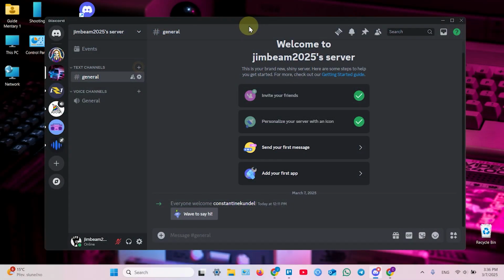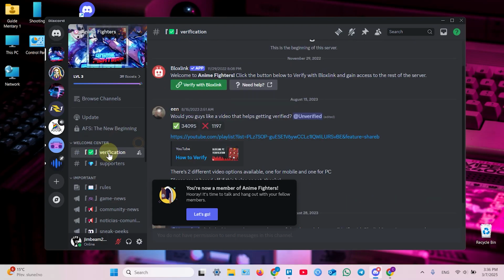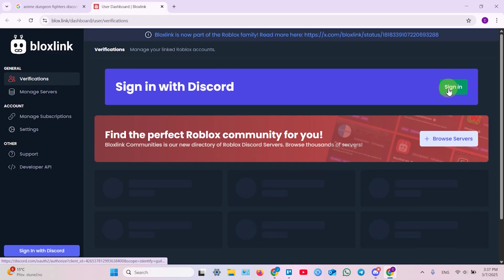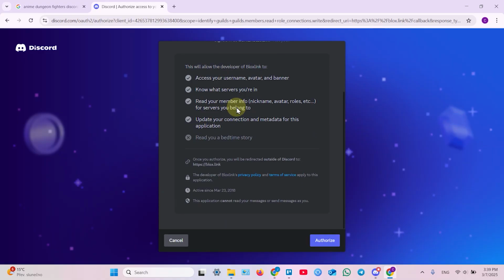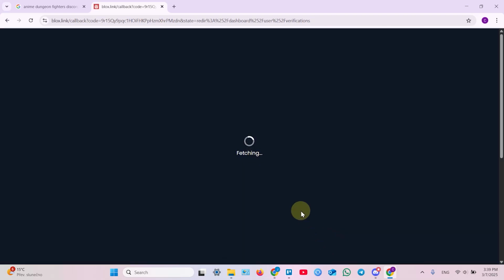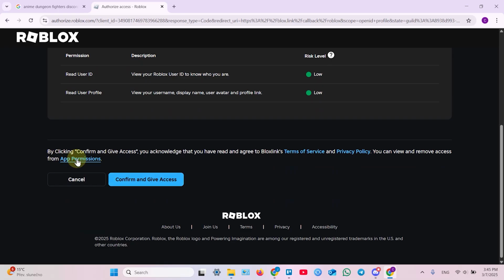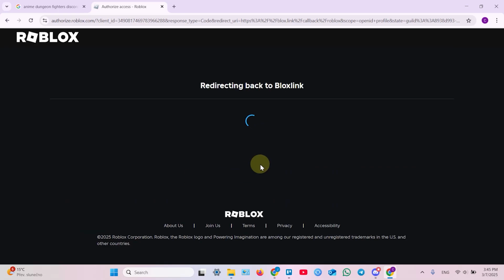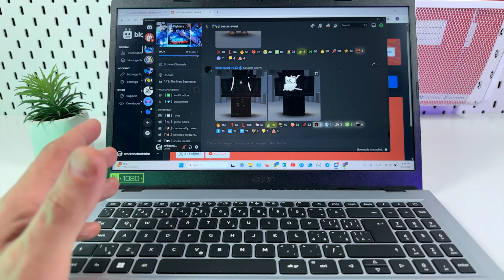How to Join the Anime Dungeon Fighters Discord Server on PC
Are you ready to dive into the world of Anime Dungeon Fighters on Discord? In this easy-to-follow guide, I’ll show you exactly how to join the Anime Dungeon Fighters server using your PC. You'll learn how to find and use the invite link, join the server effortlessly, and verify your account so you can start participating in exciting discussions right away. Make sure to tune in if you want to enhance your Discord experience and connect with fellow anime and gaming enthusiasts!

This video also covers the following topics:
- Joining Anime Dungeon Fighters on Discord Using Your PC
- PC Guide to Connect with Anime Dungeon Fighters on Discord
- Easy Steps to Enter Anime Dungeon Fighters Discord Server on PC